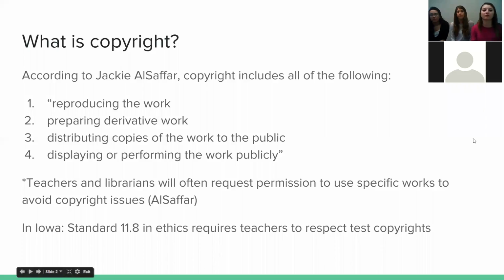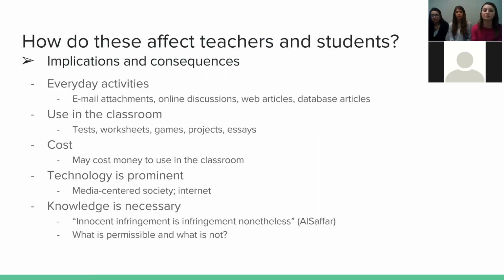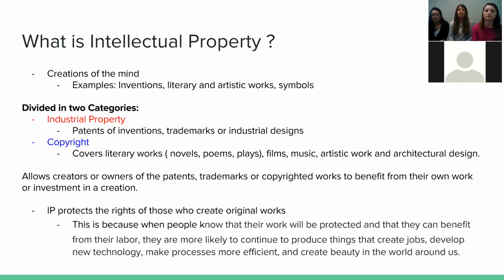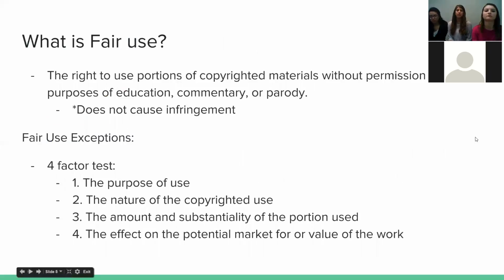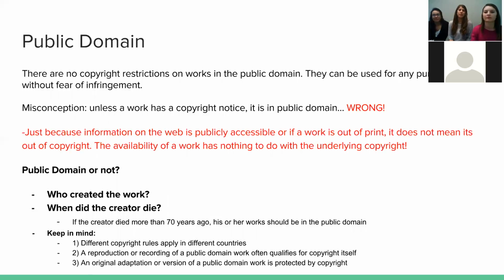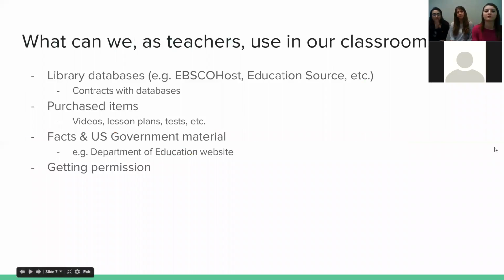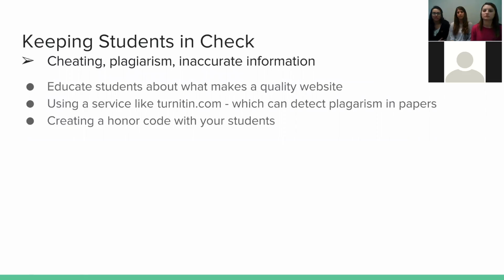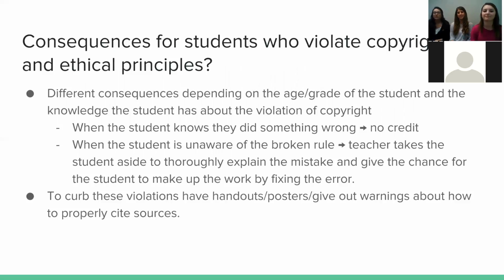Copyright & Ethics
Technology in the Classroom - EXP
Elena Voiculescu
Rianna Roos
Dahlia Quintanilla